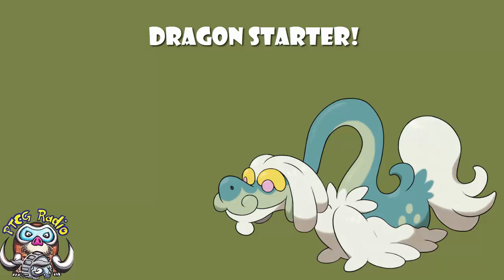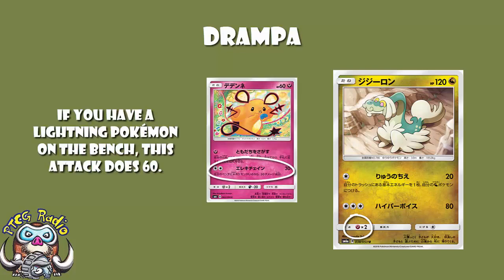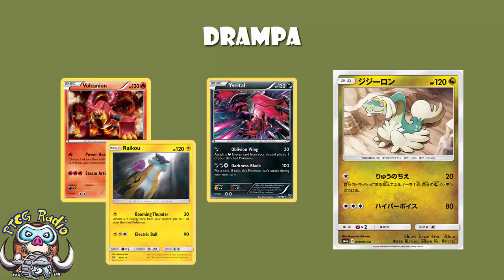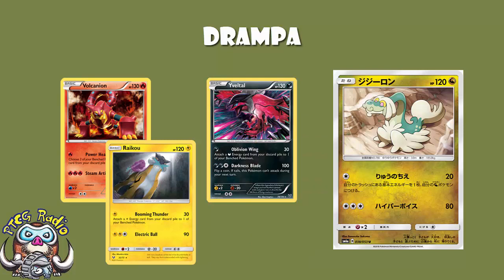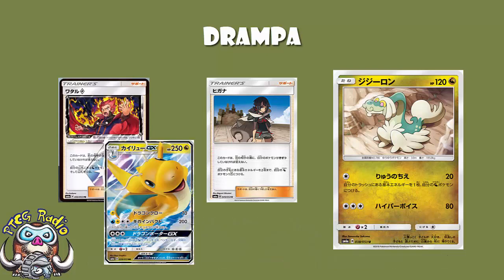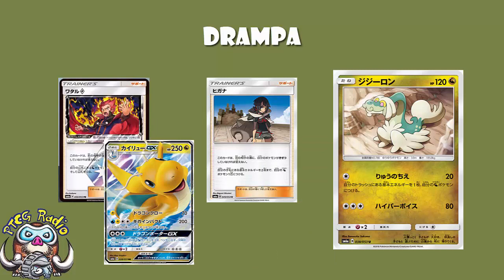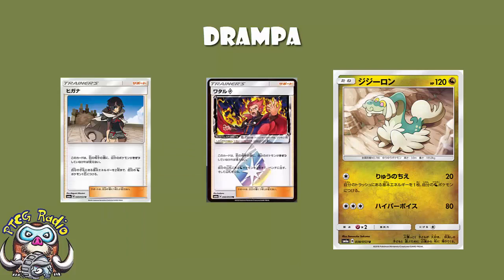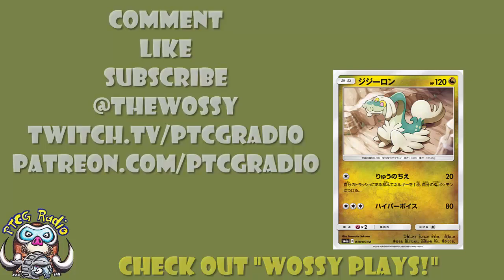Drampa Starts Your Dragon Pokémon Off Right!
Drampa is coming and he’s the starting Pokemon we really need for Dragon decks. Come see!

Attack 1: 02:23
Attack 2: 07:41

Translation: LimitlessTCG.com (David Hochmann)